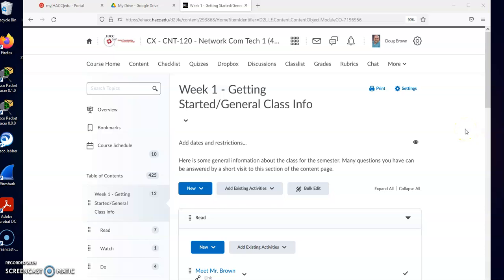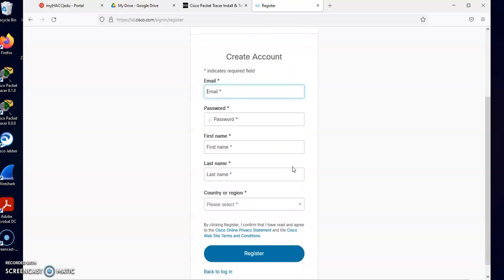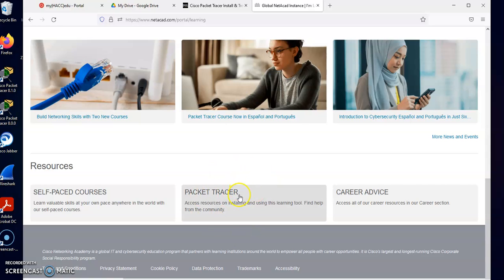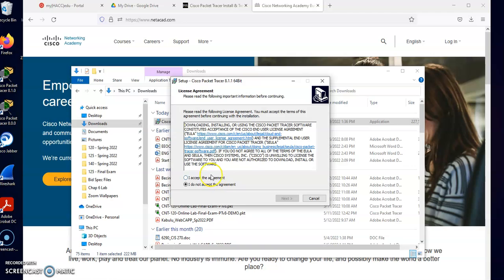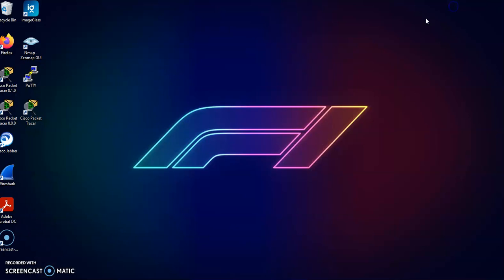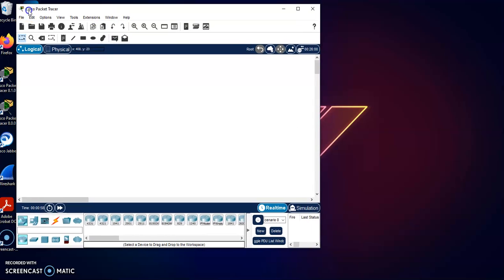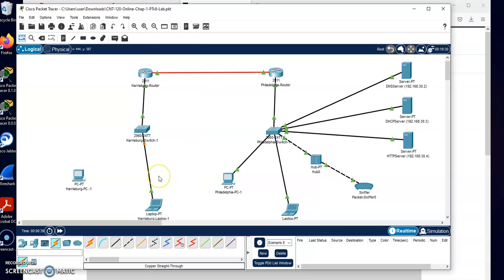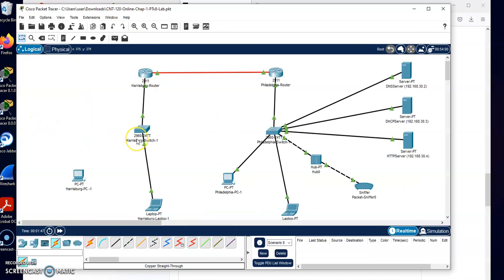CNT PT811 Install